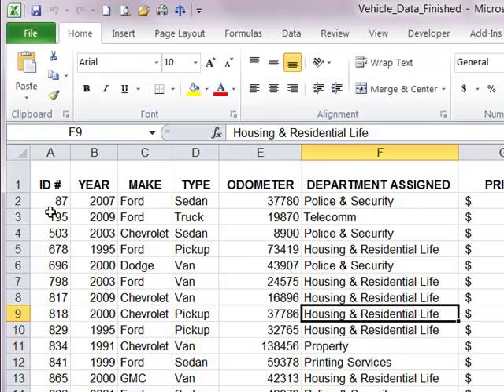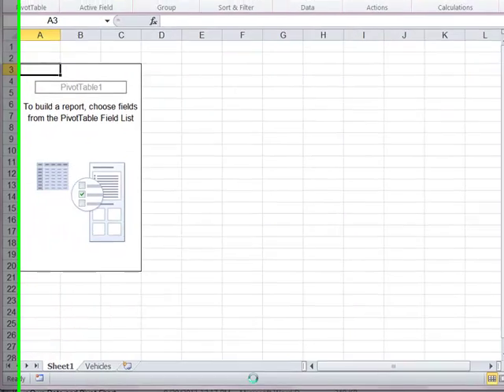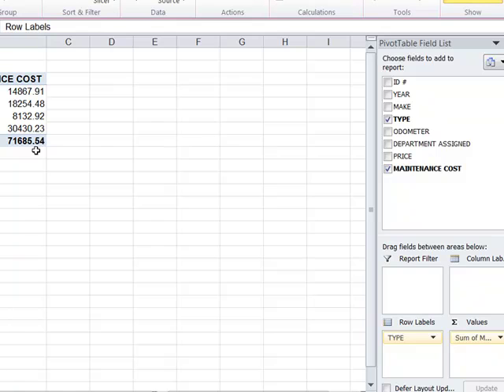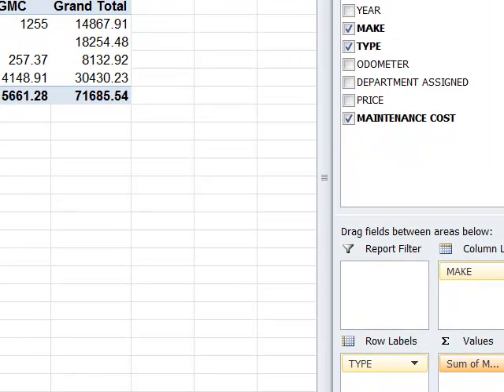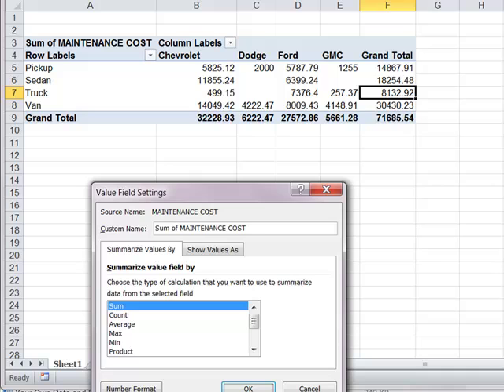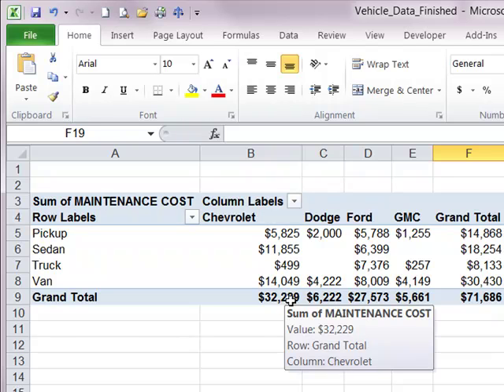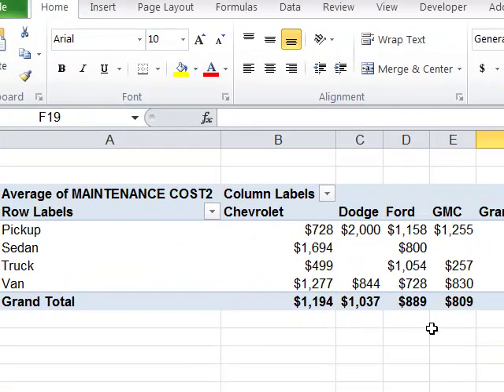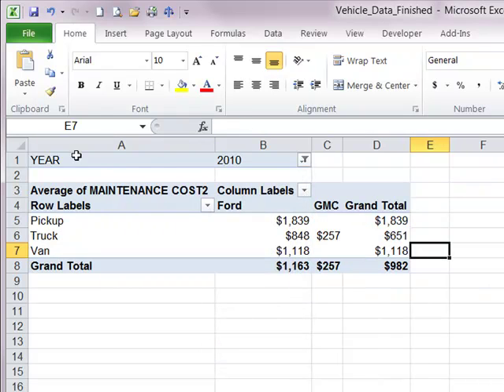Answering Questions Formatting Numbers in Pivot Table